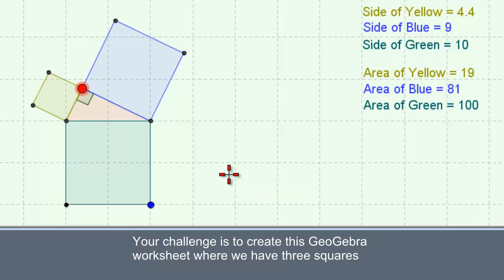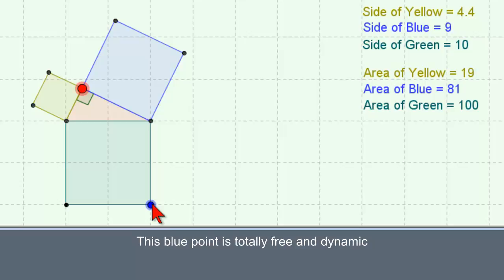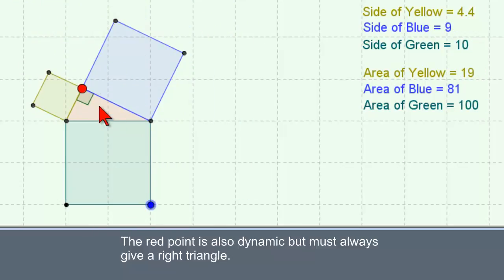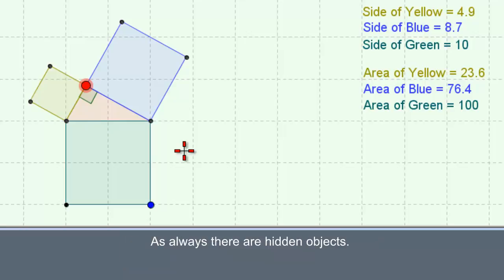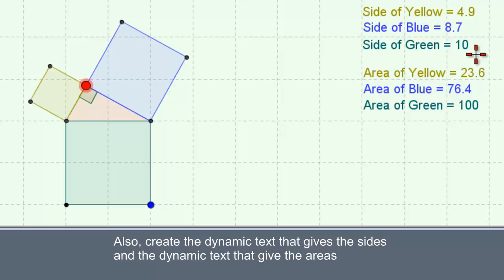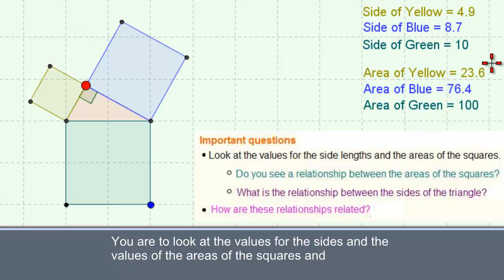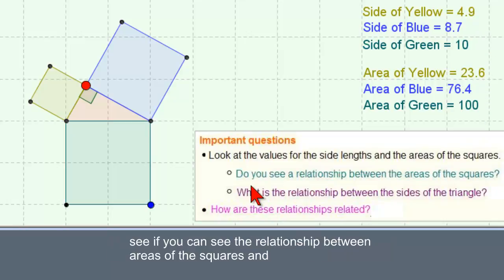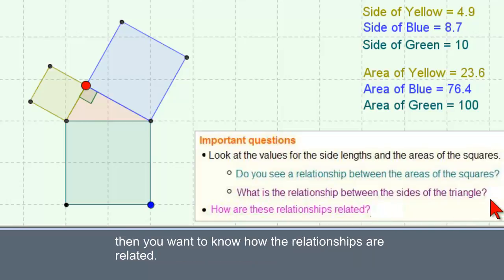Pythagorean Squares Challenge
A GeoGebra Challenge for Basic Math and Basic GeoGebra.